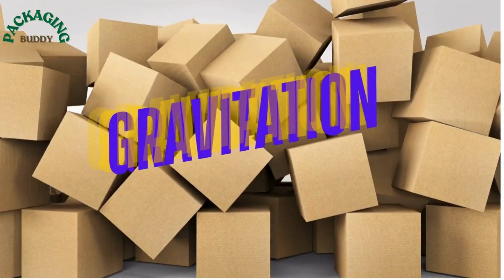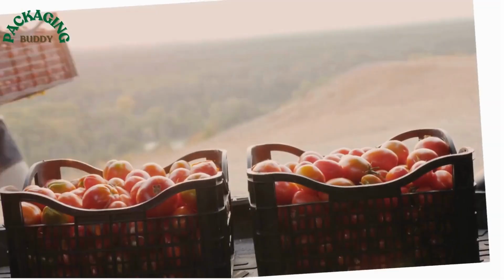Module 6 II Product II Physical II Characteristics II Packaging II Education II Diploma II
This model will explain different Physical Characteristics of product in different condition and also the effect of the product during the distribution line and required packaging material.